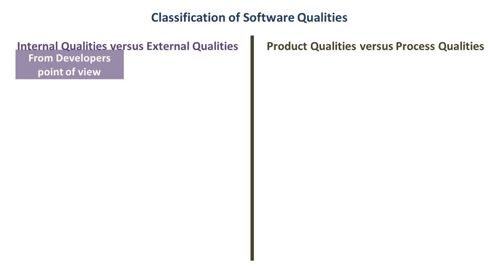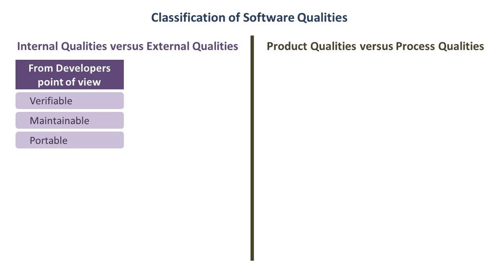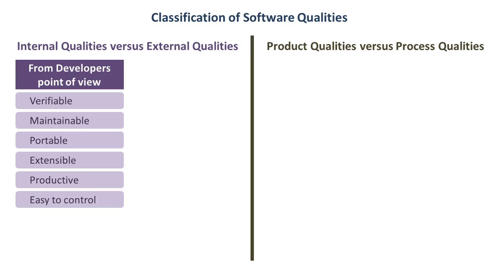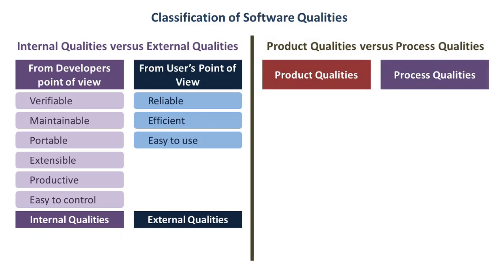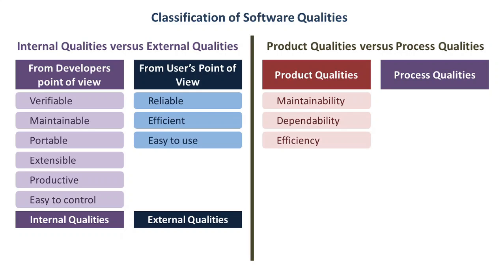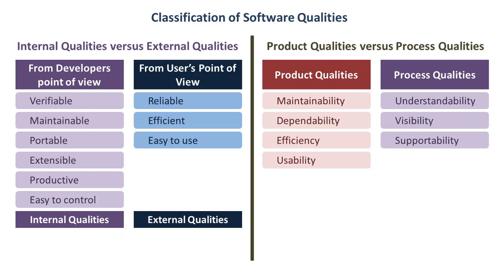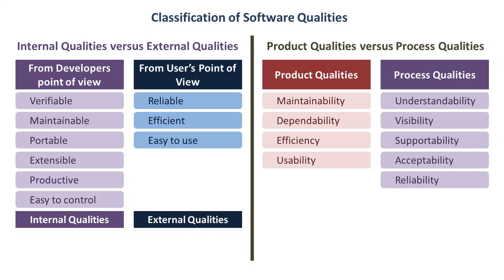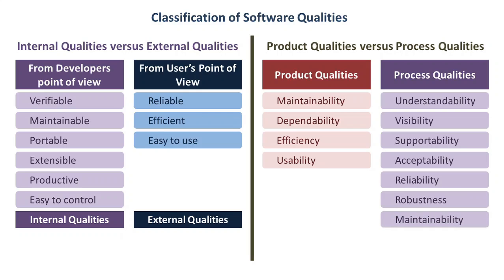Classification of Software Qualities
Class - BBA(CA)-II
Subject - Software Engineering
Topic - Classification of Software Qualities
Teacher - Mr. Yogiraj Chandratre

This video is also useful to BCA, BSc(Computer) and BCS students.